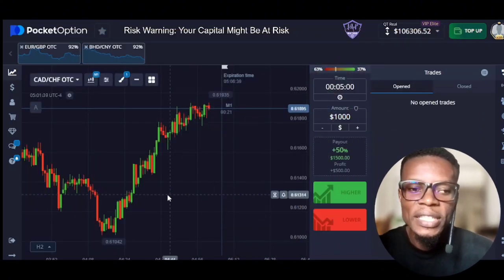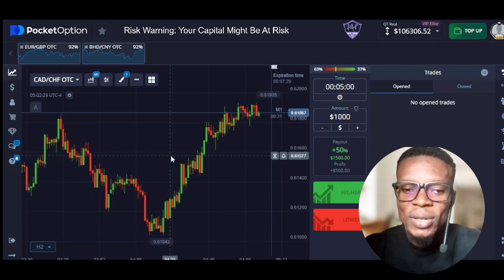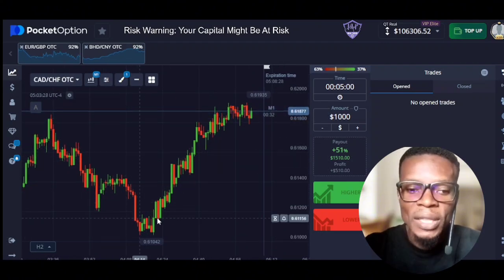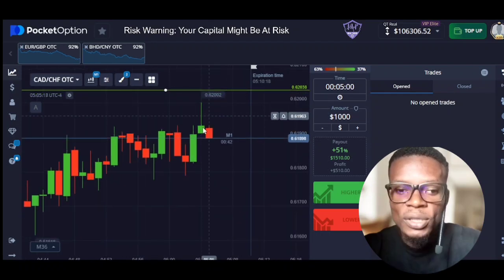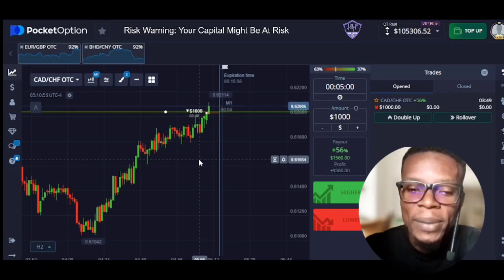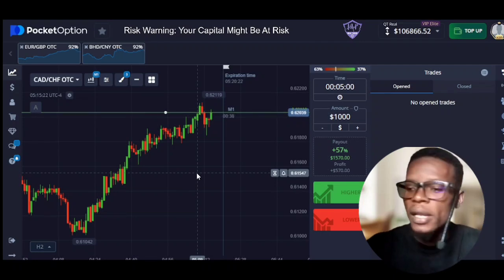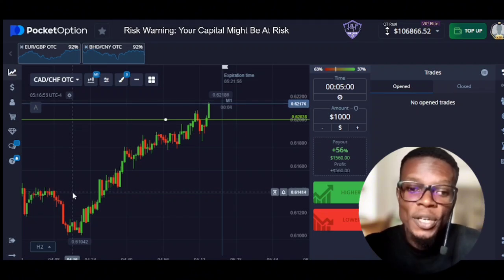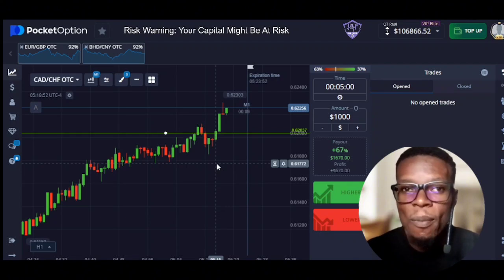Binary Options Trading Strategy 2024 | Pocket Option